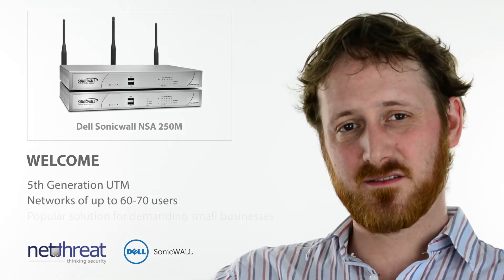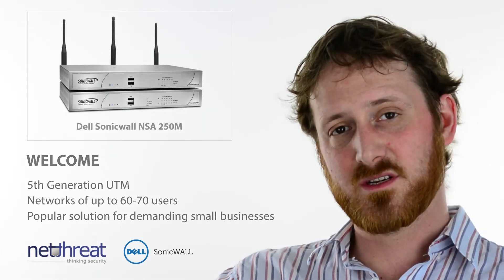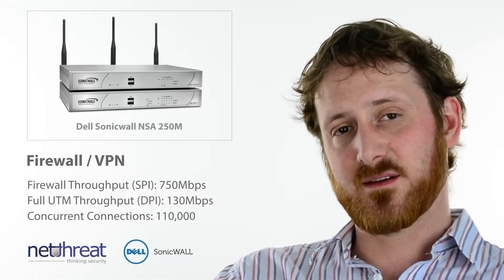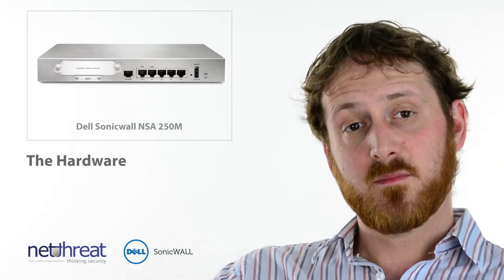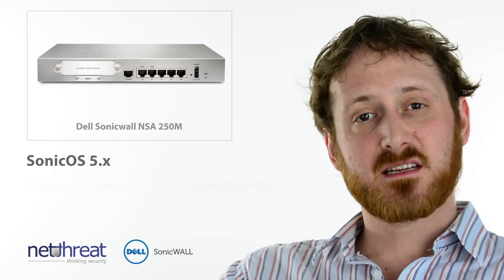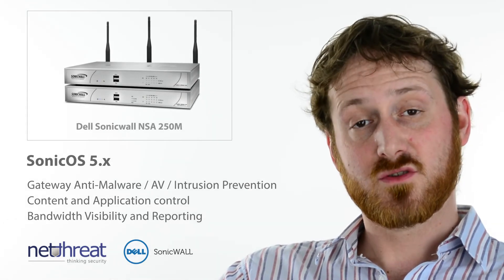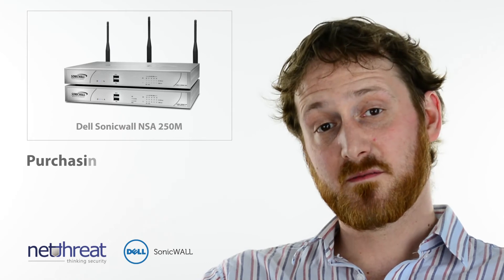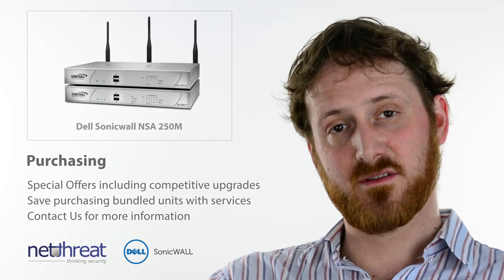Dell SonicWALL NSA 250m - Quick Review - NetThreat Minute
An introduction to the NSA 250m from Dell SonicWALL's 5th Generation of appliances.

Presented by Jon Rayment